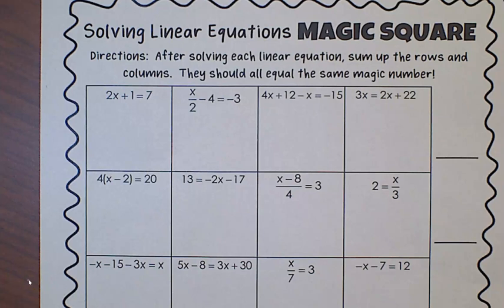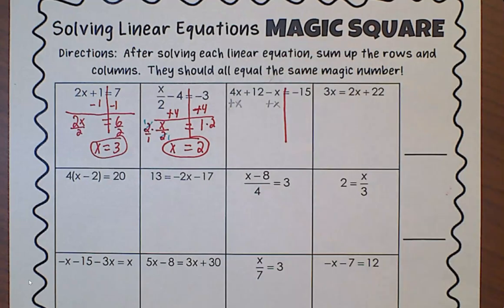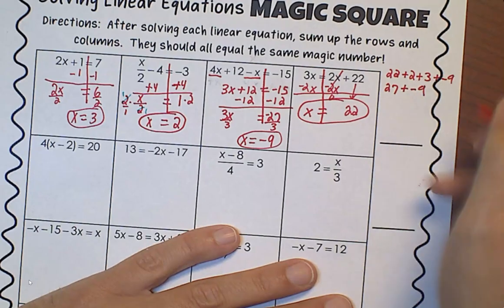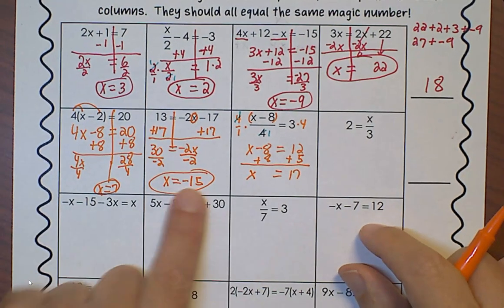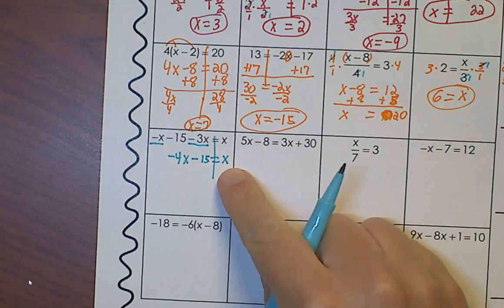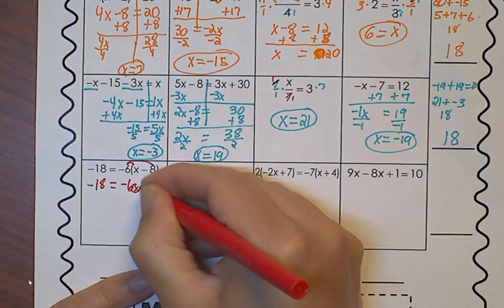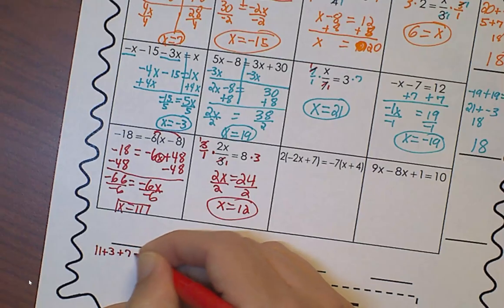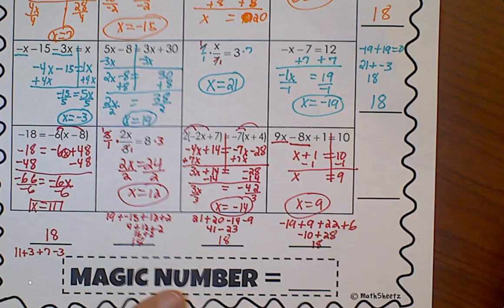CT Playlist 5 Solving Linear Equations MAGIC SQUARE